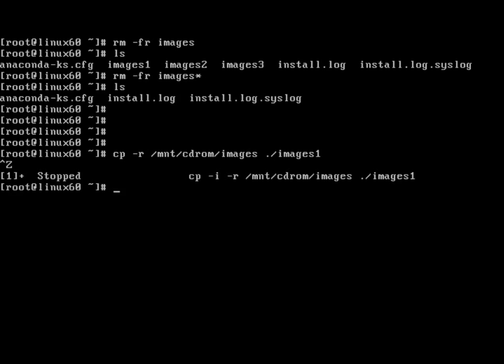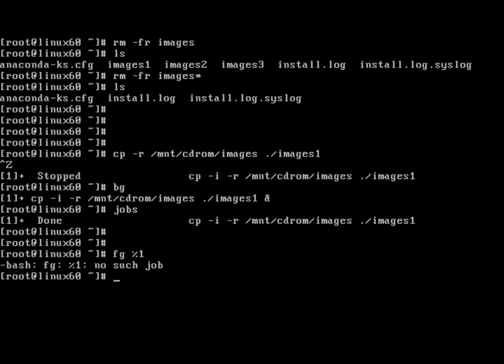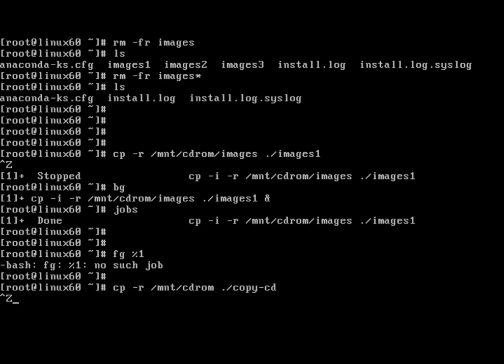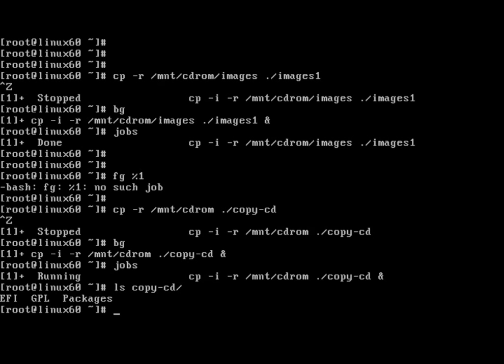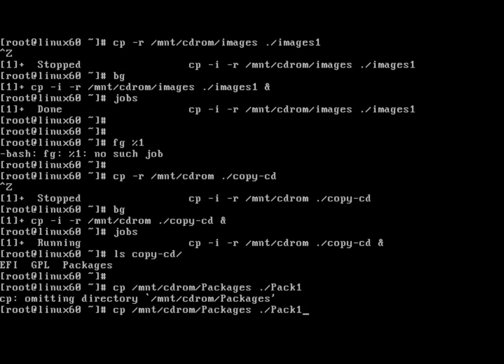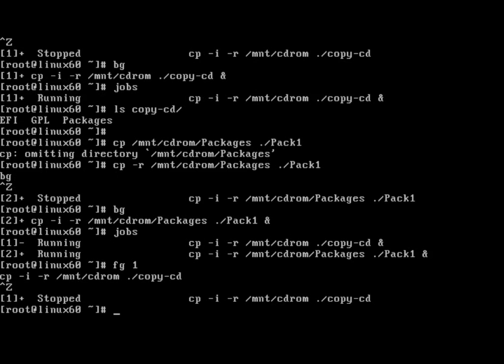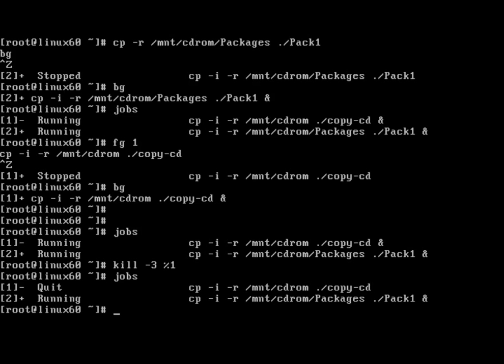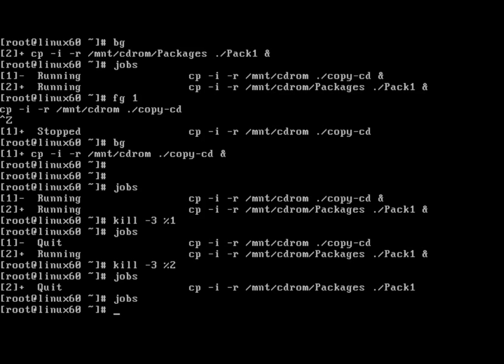Linux Processes bg & fg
Running a process and putting it into the background and then moving it into the background. I used a copy command that would take a long time in the example.
While a command is running you can suspend it with ctrl-z or kill it with ctrl-c.
   suspend a job ctrl -z
   terminate a job ctrl -c
When a job is suspended it can be moved back to the foreground with `fg` and placed in the background (where it will continue to execute) with `bg`.